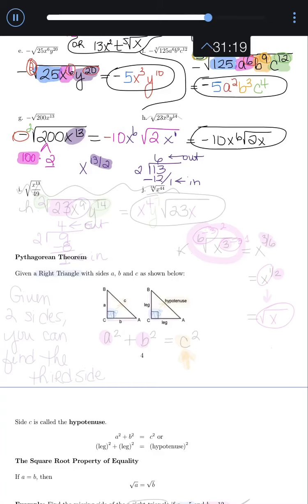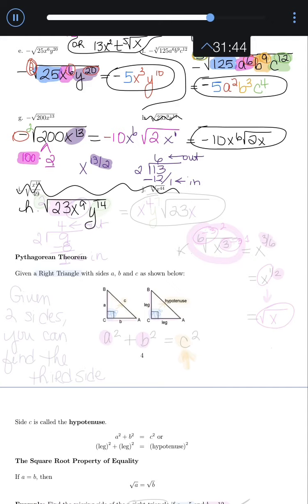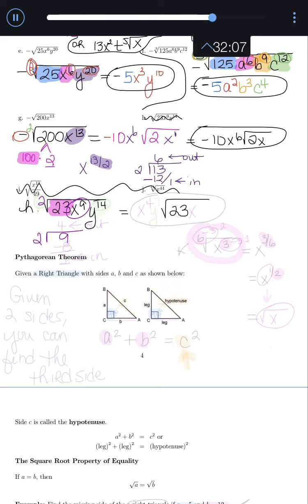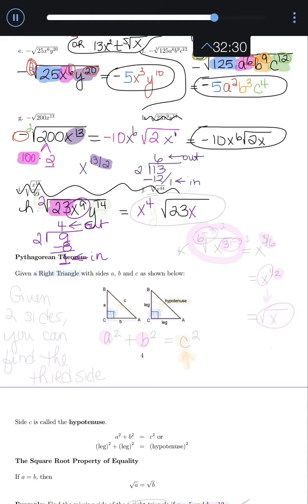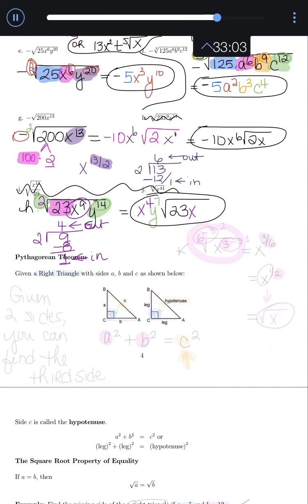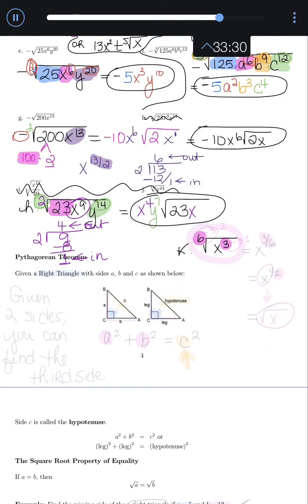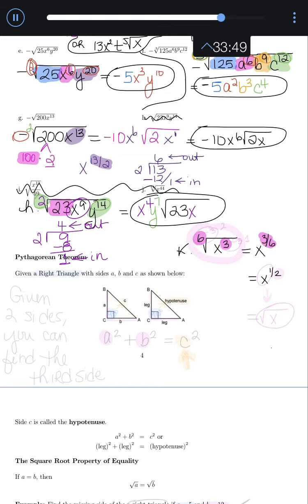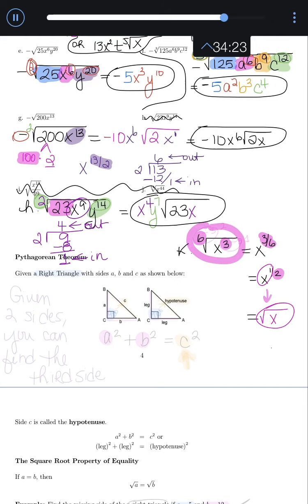MAT 1033 Chapter 7 Section 3 Part 8